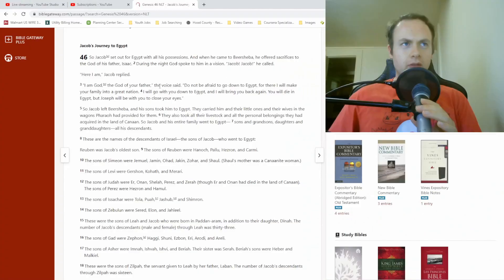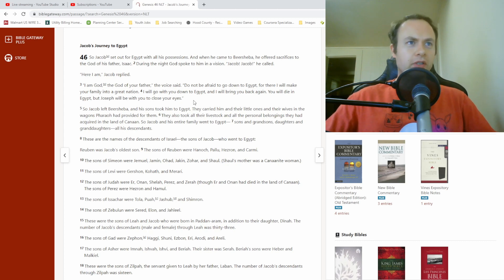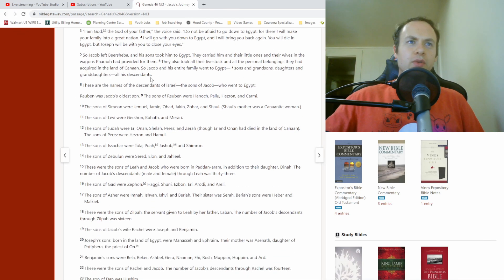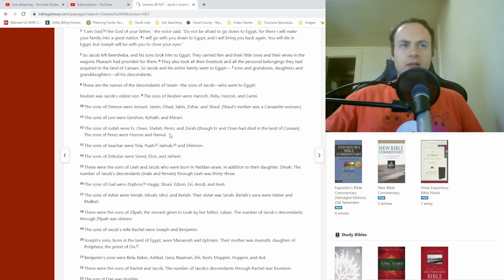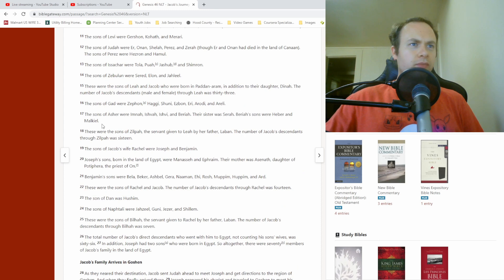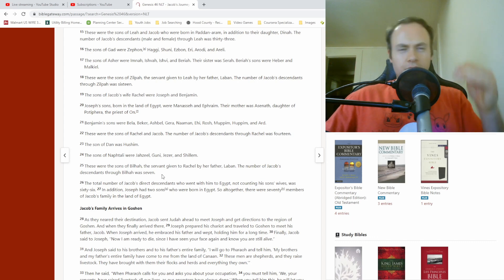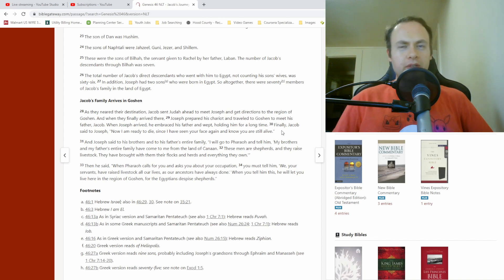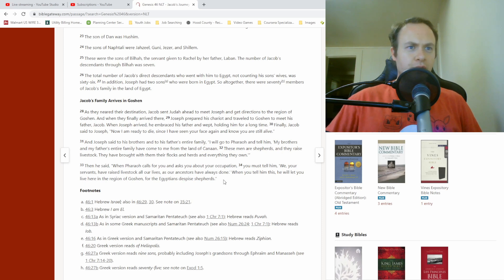Genesis 46 (Bible Reading w/ Commentary)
Jacob and all his descendants have been invited to live in Egypt so that they can better endure the famine.

I hope you're all doing well!  Stay cool, people!